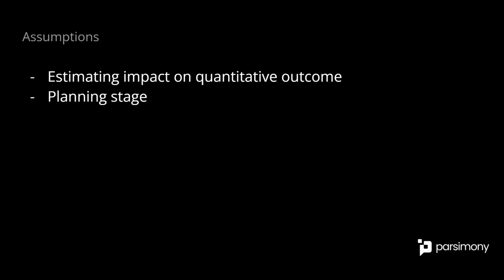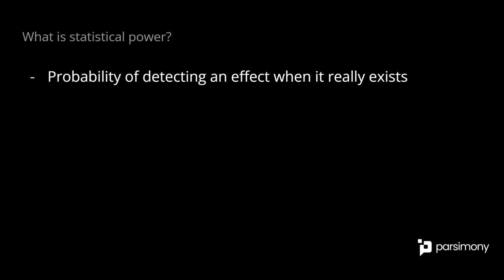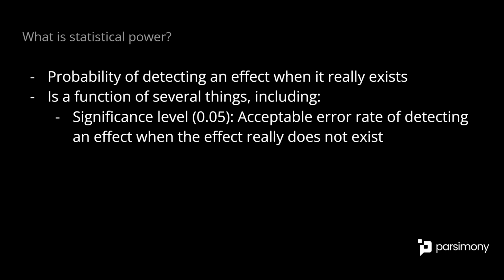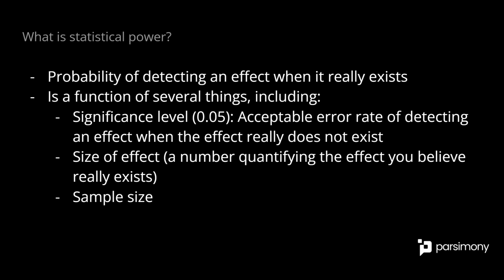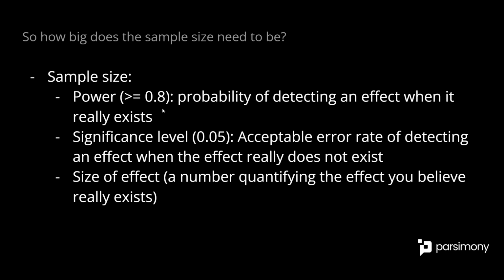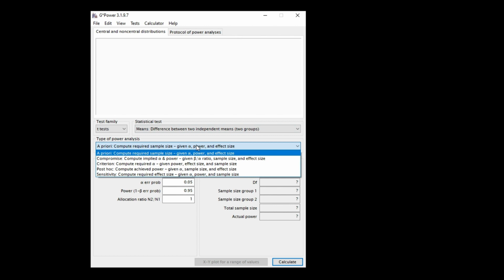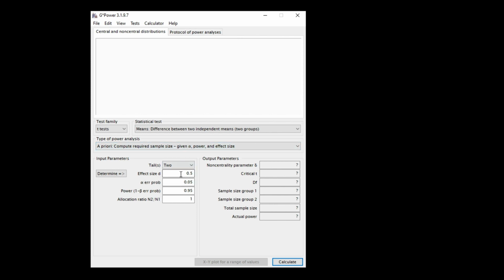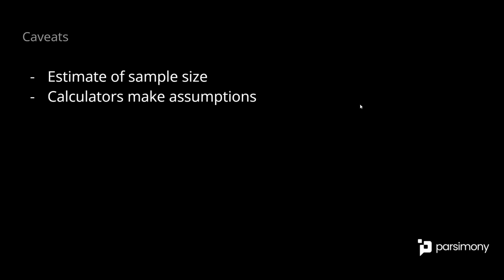What size sample do I need? Statistical power and what you need to estimate sample size.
When a client wants you to help them evaluate the impact of a program or intervention on the outcomes they care about, how do you go about figuring out the sample size you need for the study? In this video, I describe statistical power, one of the key ingredients to estimating the necessary sample size for such a study. I also describe the things you want to have ready so that you can accurately estimate the sample size you need for your client.

On my channel, I give tips on how to use data to answer questions for clients.

⏱ Chapters:
00:00 Intro
00:19 Assumptions
01:00 Statistical power
02:05 Factors that impact power
04:31 Factors that impact sample size
06:28 Example estimating sample size
08:44 Caveats